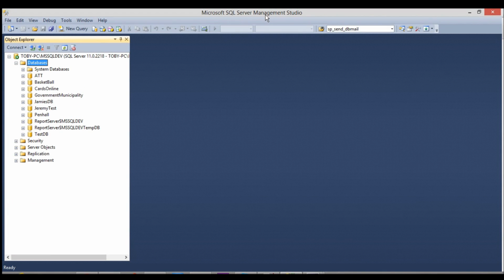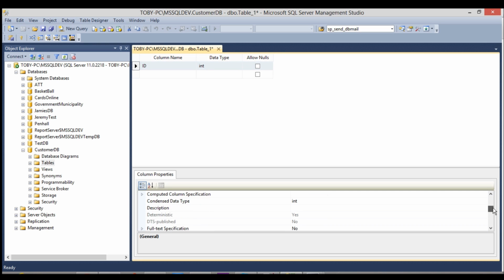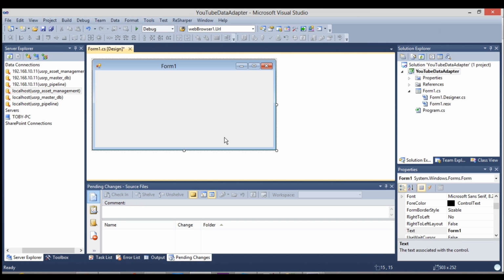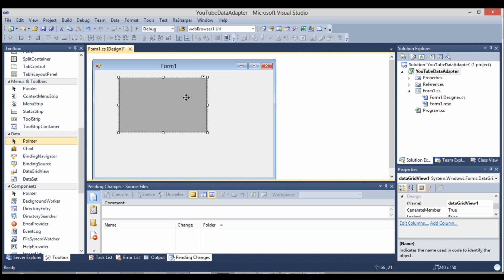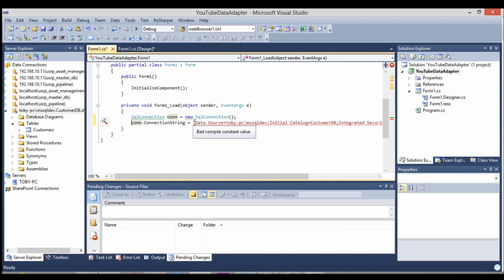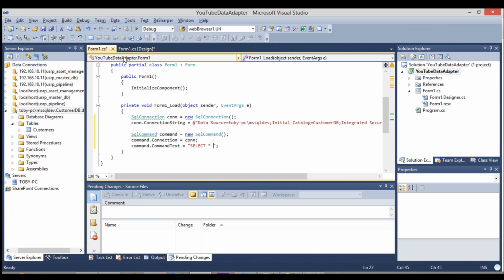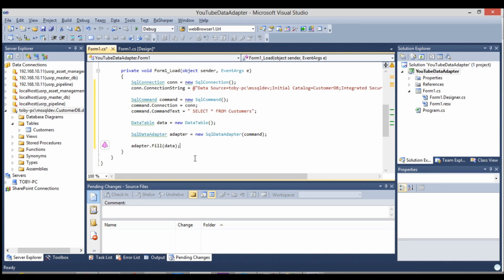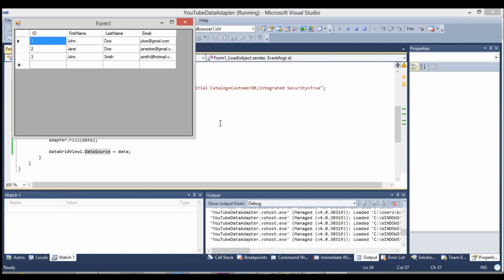C# - Using SqlDataAdapter, SqlCommand, DataTable and DataGridView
Using a SqlDataAdapter to populate a DataTable and display on a DataGridView